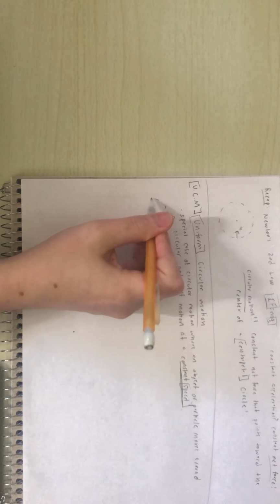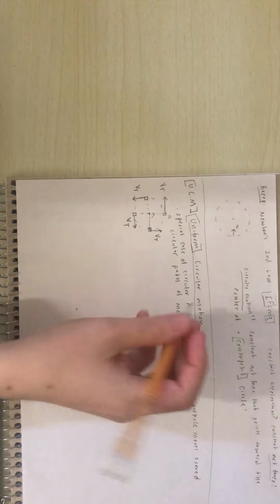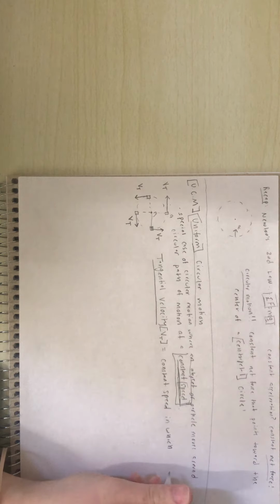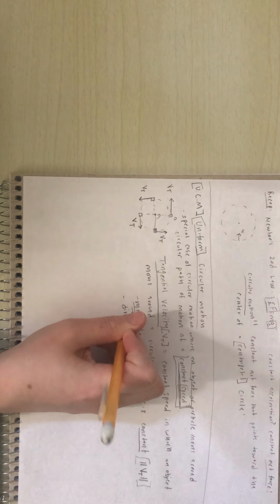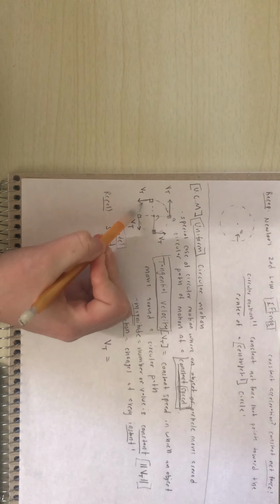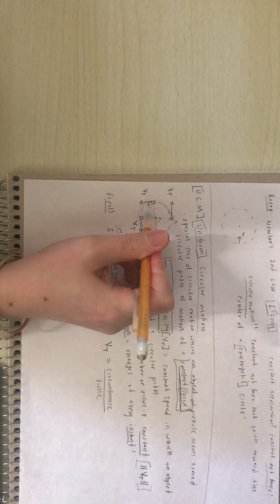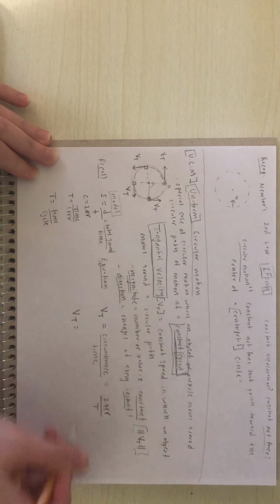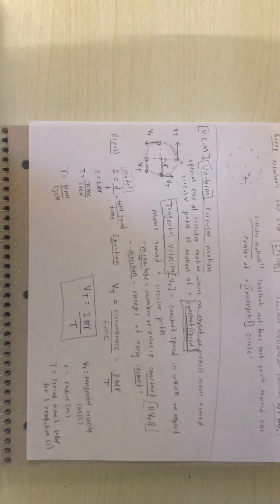Introduction to Tangential Velocity